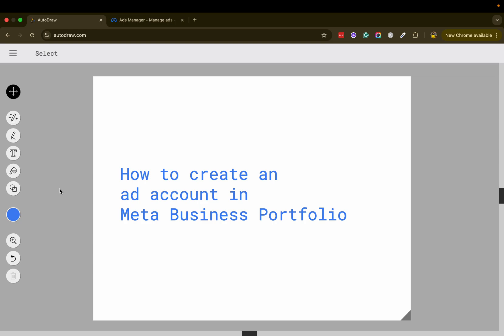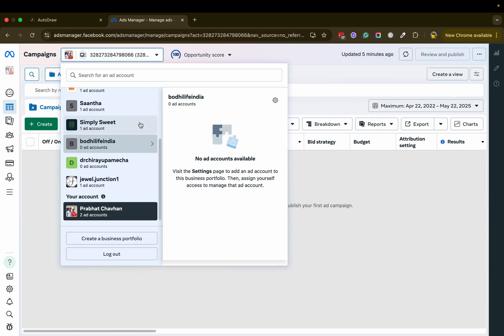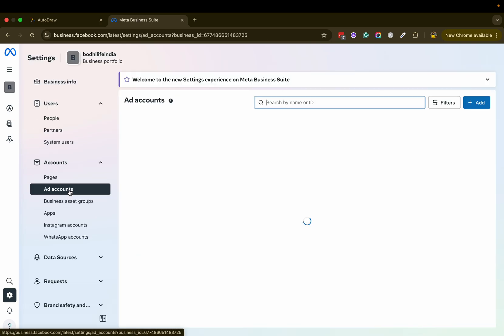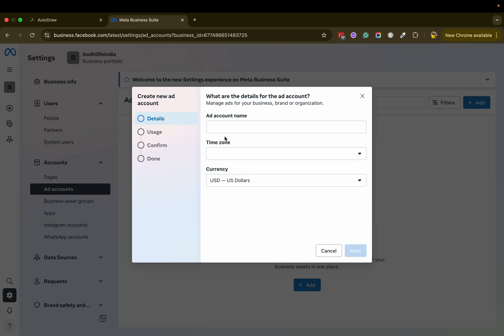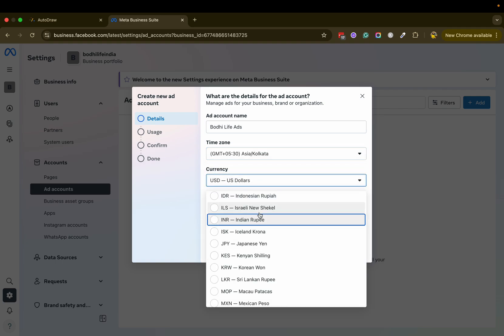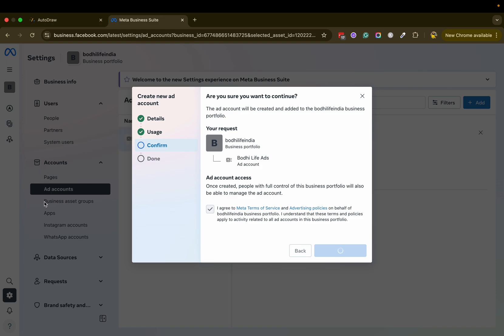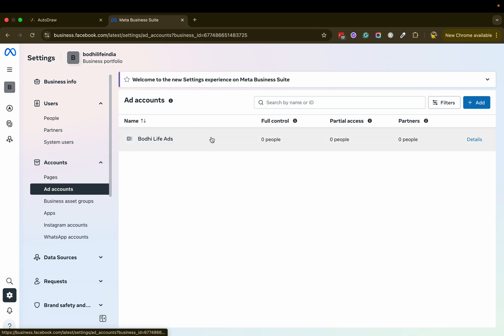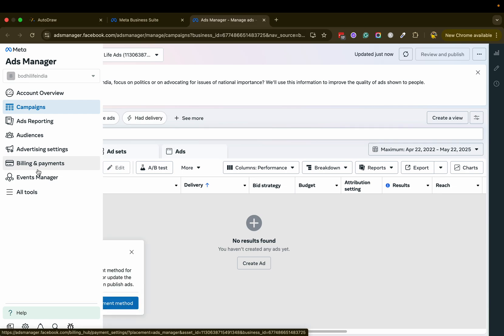How to Create an Ad Account in Business Portfolio (Step-by-Step Tutorial)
Introduction
Accessing your Business Portfolio
Creating a new ad account
Assigning people and permissions
Verifying payment method
Final tips and common issues

🔗 Helpful Links:
👉 Link to Business Suite
👉 Meta Help Center